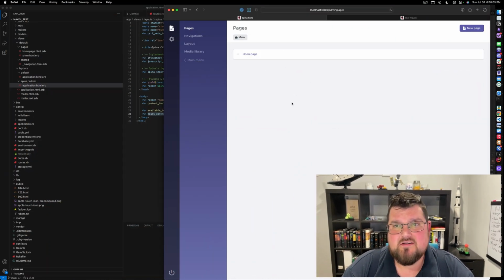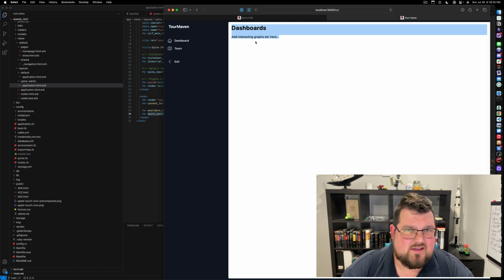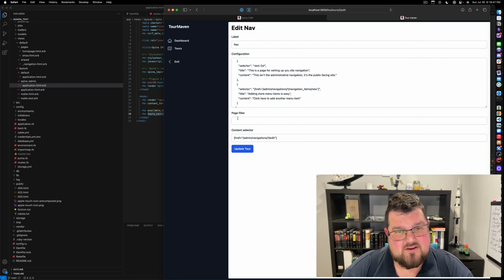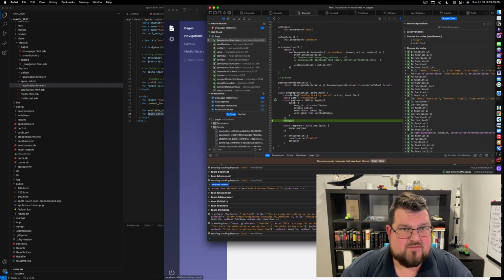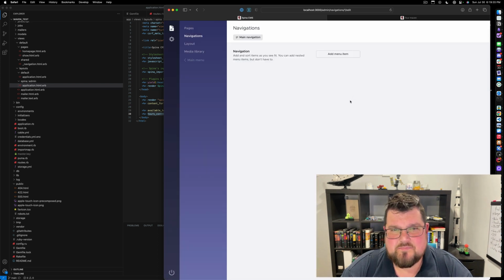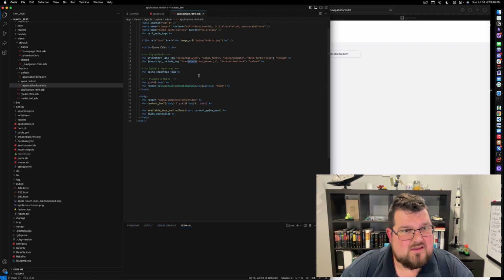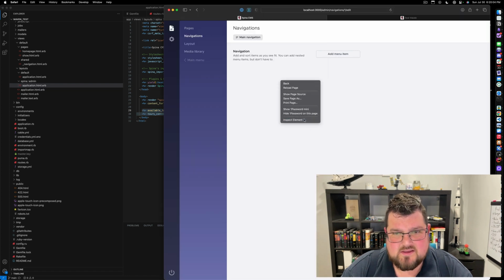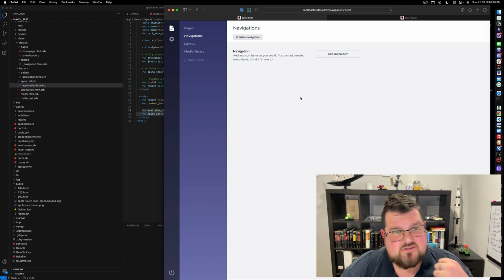TourMaven Rails Hackathon 2023 Submission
TourMaven is a Rails engine to give you a product tour backend.